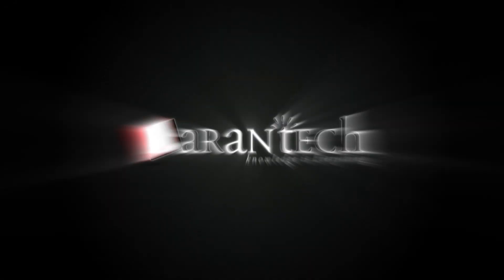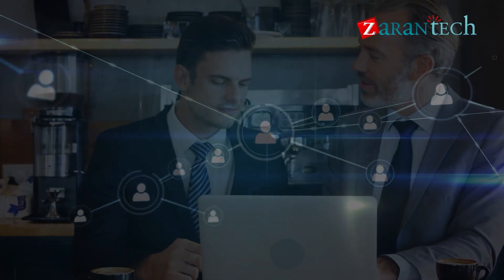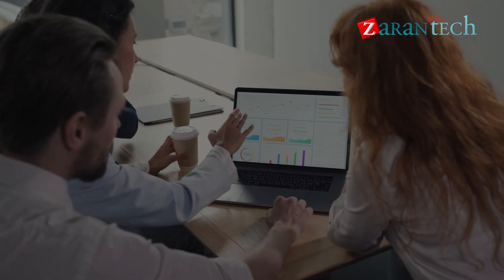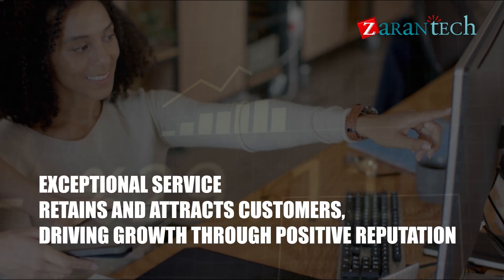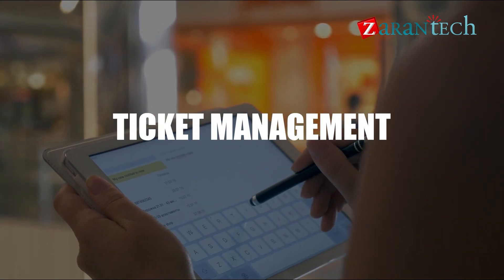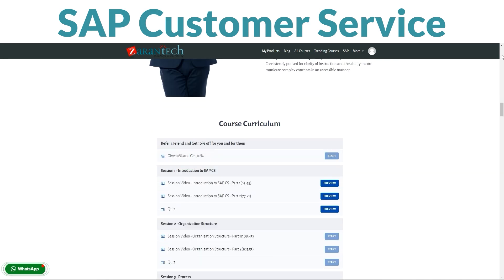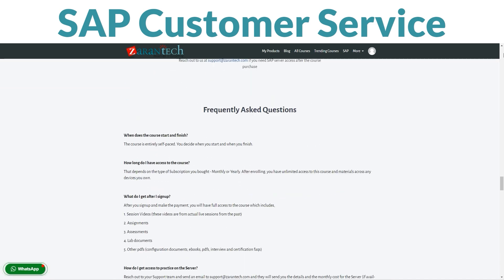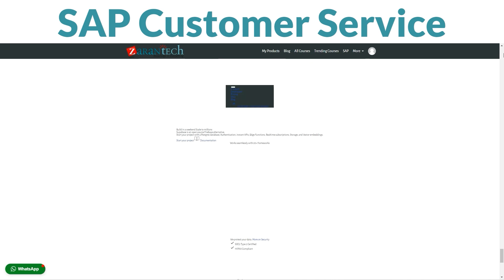Introduction to SAP Customer Service Course | ZaranTech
✅ What Is SAP Customer Service?
SAP Customer Service (CS) is a module within the SAP ERP system designed to help organizations manage and optimize their customer service operations. It integrates with other SAP modules to provide a comprehensive solution for handling service orders, service contracts, customer interactions, and service-related billing. SAP Customer Service is particularly useful for organizations that offer after-sales support and maintenance services.

✅ About the SAP Customer Service Full Course
SAP Customer Service (CS) is a key component of the SAP ERP system that focuses on providing organizations with the tools necessary to manage customer service operations effectively. This module integrates with other SAP modules, ensuring a comprehensive approach to customer service management, including sales, distribution, and material management.

✅ Benefits of this SAP Customer Service Full Course
👉 Service Contract Management: Manages service contracts and service agreements, including warranty management and service-level agreements, ensuring compliance and streamlined operations.
👉 Service Order Management: Facilitates the creation, tracking, and management of service orders, from initiation through completion, including scheduling and dispatching.
👉 Complaints and Returns Processing: Handles customer complaints and returns efficiently, integrating with the sales and distribution module for seamless processing.
👉 Resource Scheduling: Optimizes the scheduling and utilization of resources, including technicians and equipment, to ensure timely service delivery.

✅ Features of this SAP Customer Service Full Course
👉 Course Duration - 23 Hours
👉 Assessments
👉 Lab Documents
👉 eBooks
👉 Certification Guides
👉 Configuration Docs
👉 Cheat Sheet